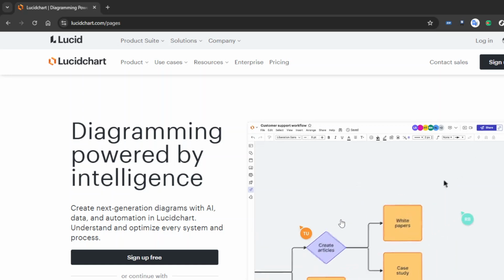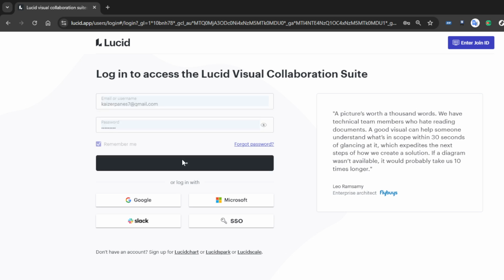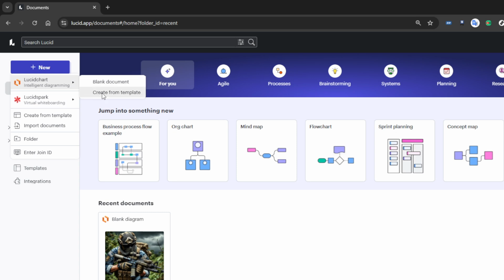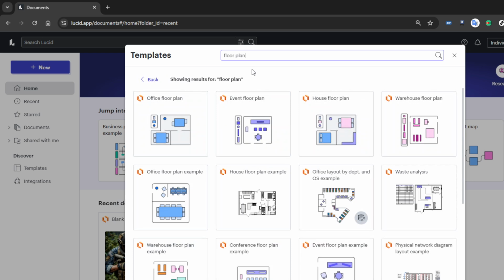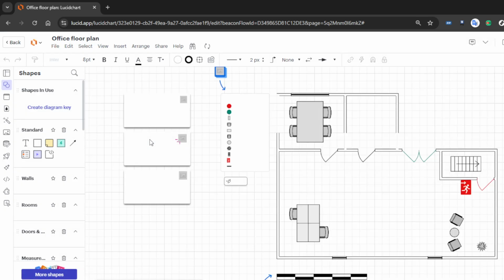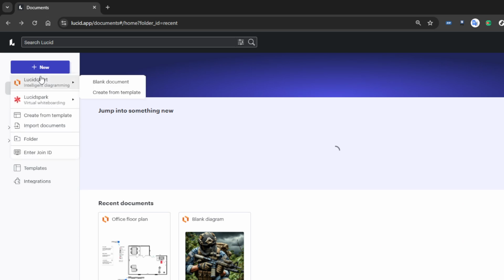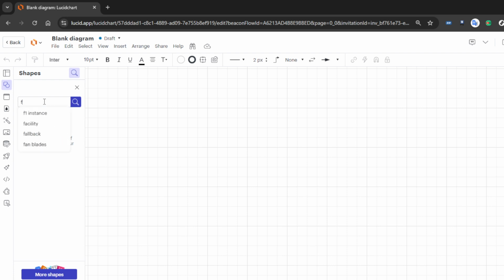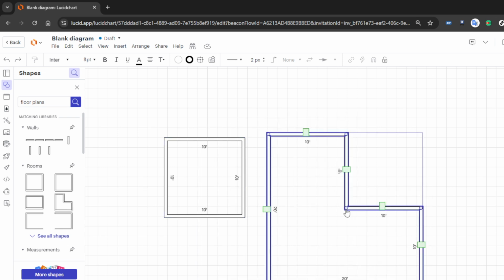How to Use Lucidchart for Floor Plan [2025 Full Guide]